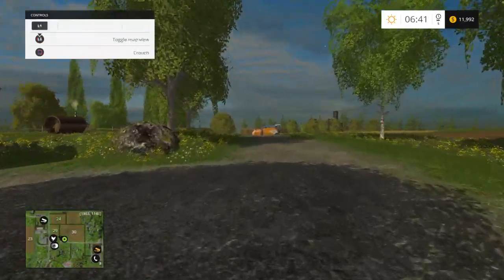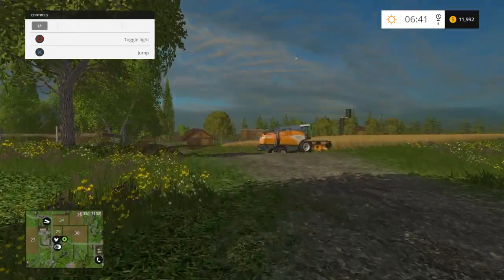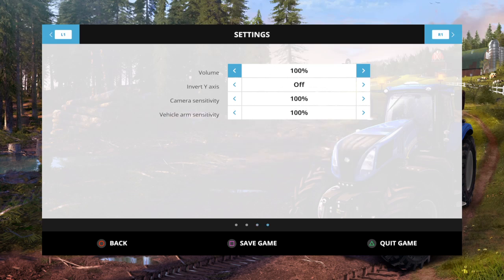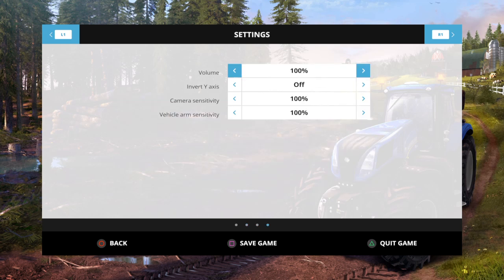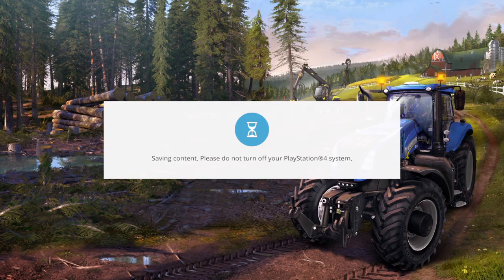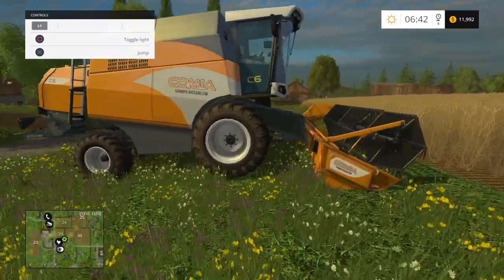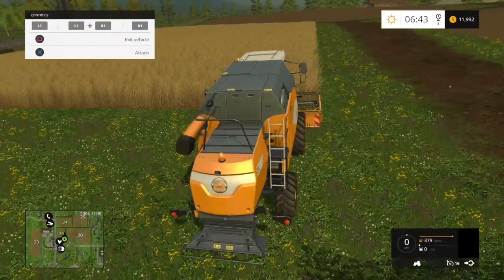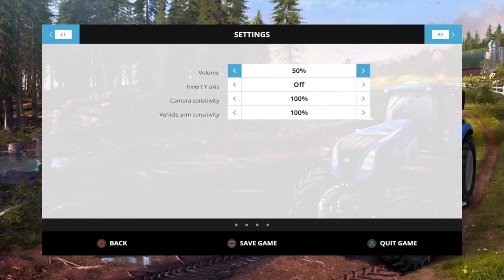Farming Simulator 15, Episode 1, A New Start